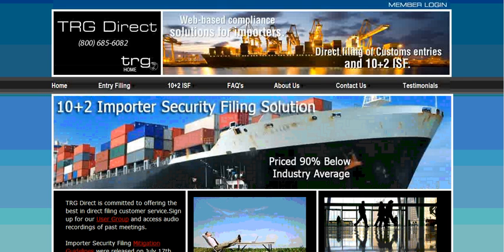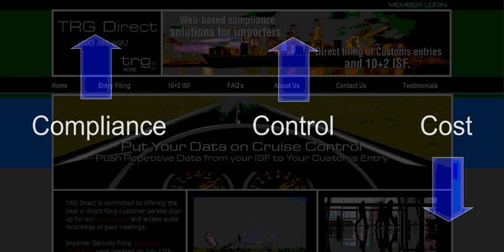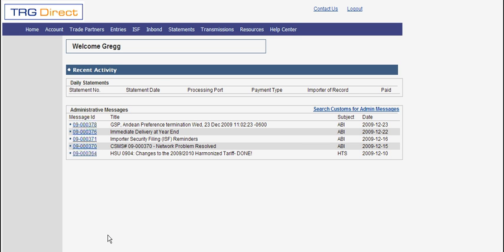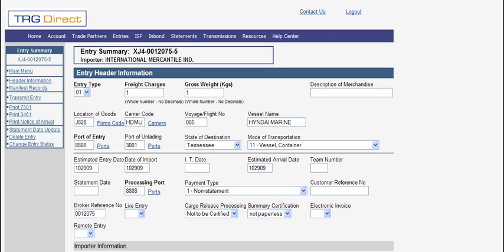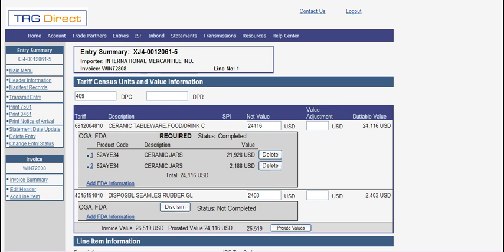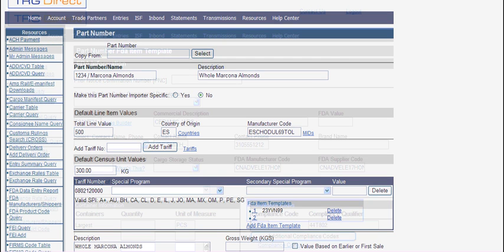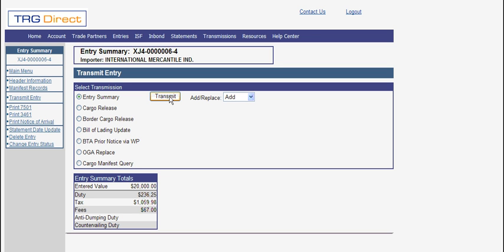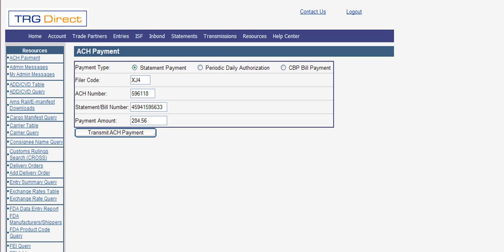Entry Filing Demo.wmv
This is the full demonstration of TRG Direct's web-based self filing application for customs entry clearance.  Watch this short 8 minute video and see how simple it is for you to bring your Customs clearance in-house.  File your consumption entry in a matter of minutes in 4 simple steps.